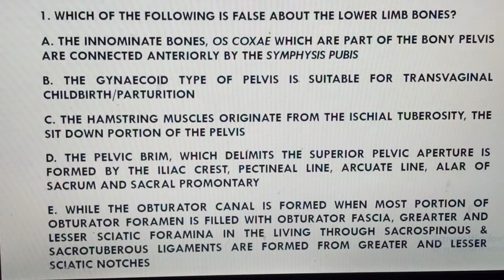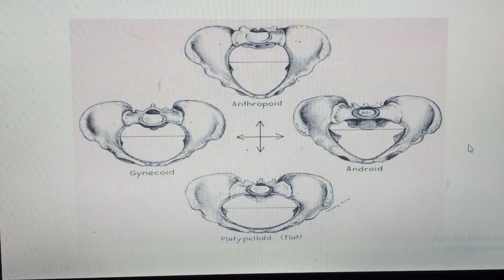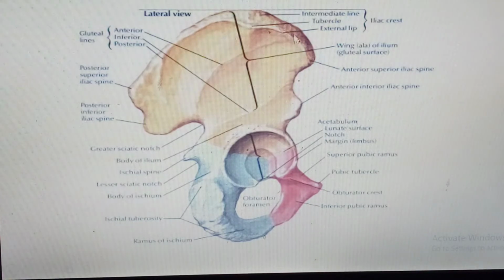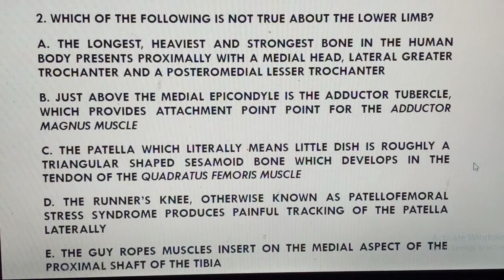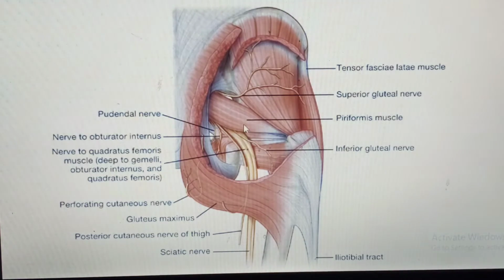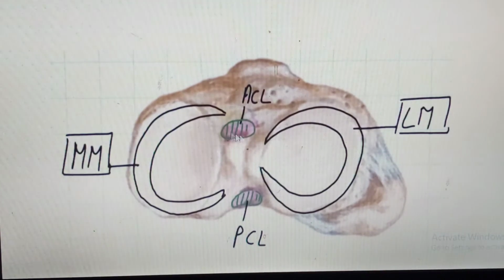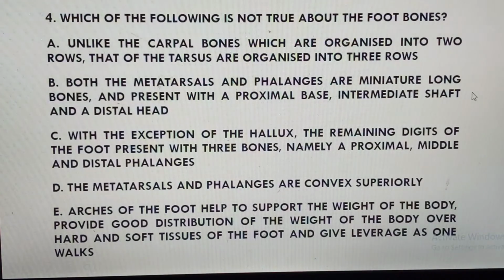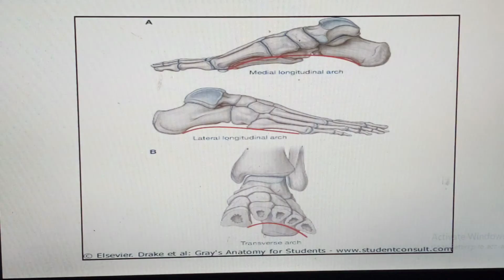USA/TNA with DO - Bones of Lower Limb & Pelvis